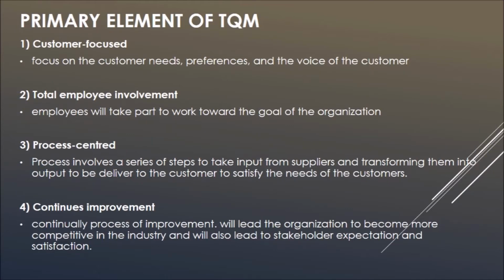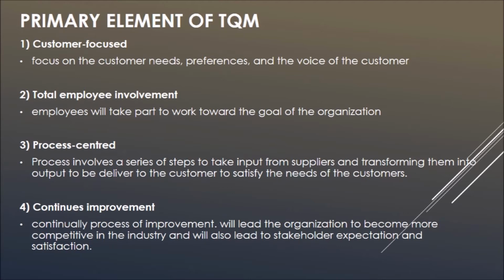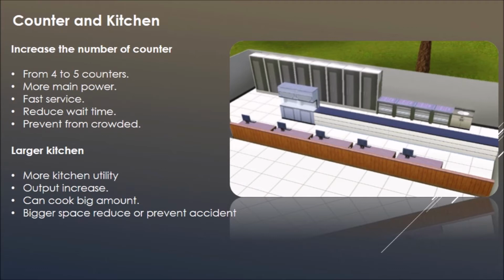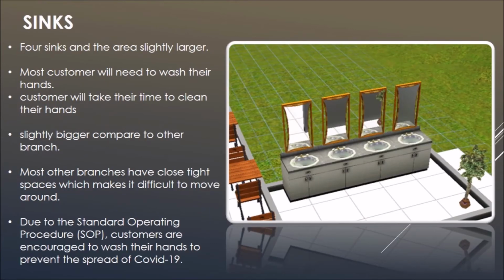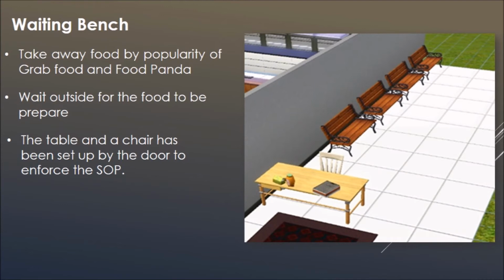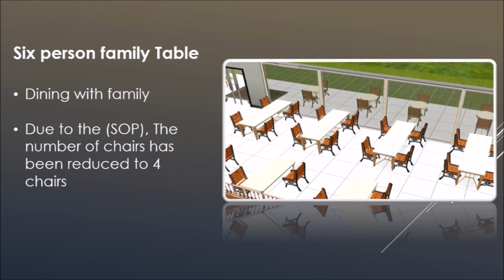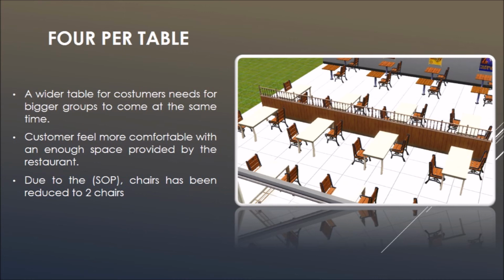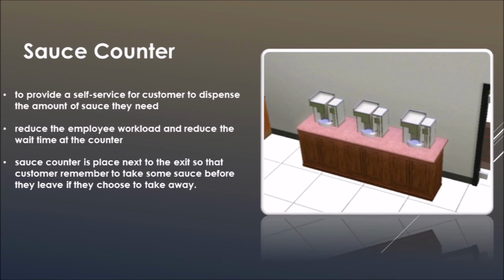ODC Assignment 2 presentation